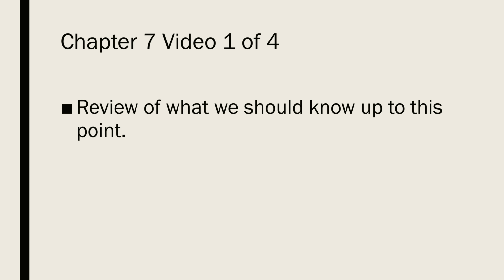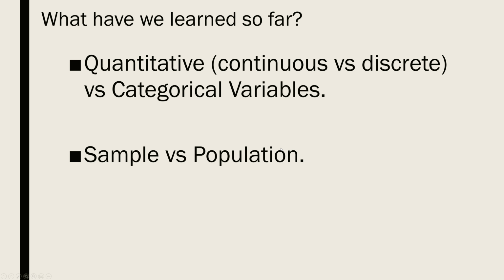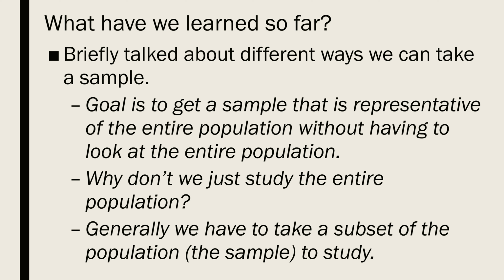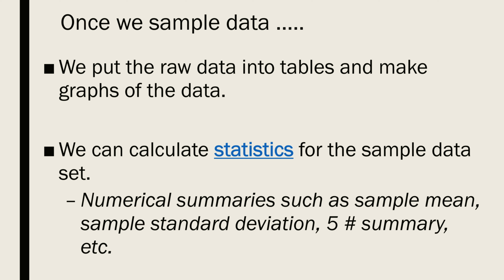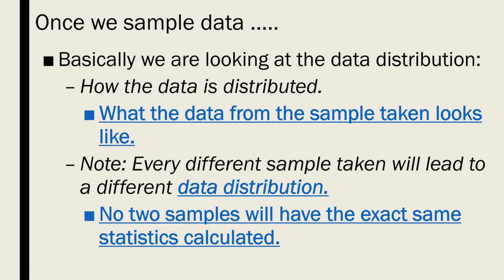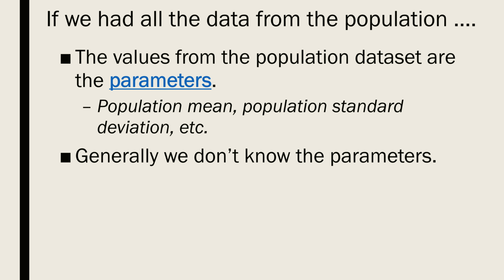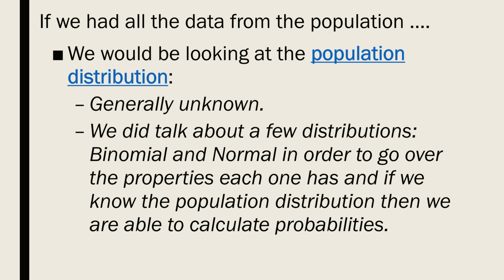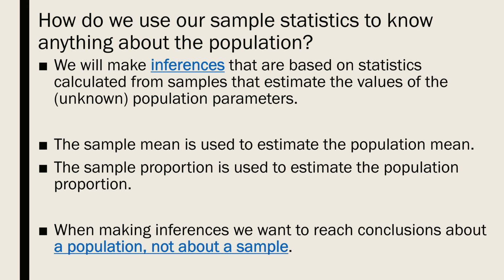Chapter07 | Topic1 | Review of Previous Materials